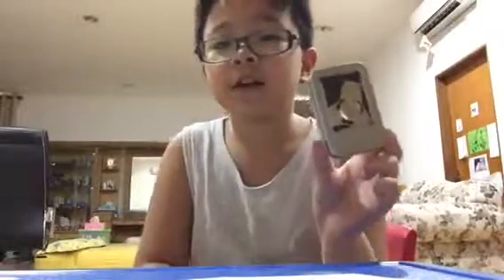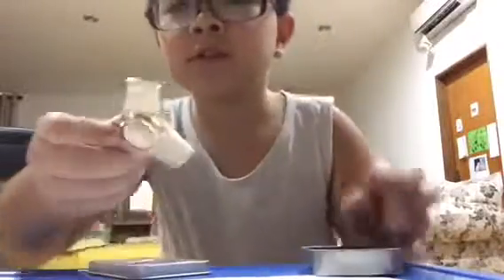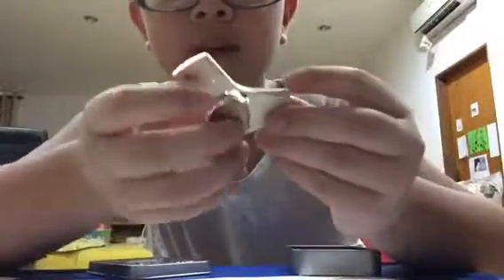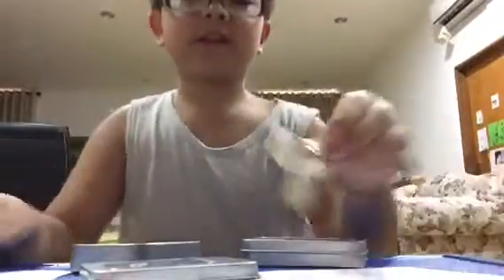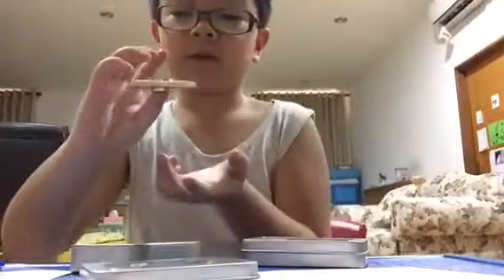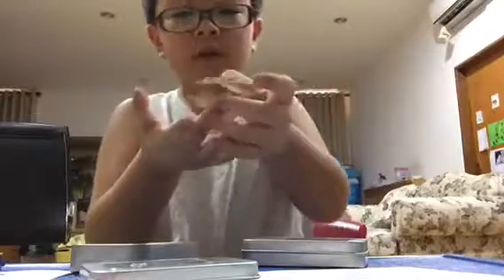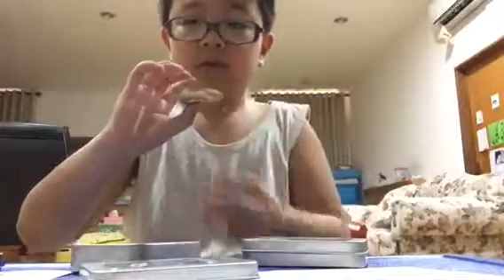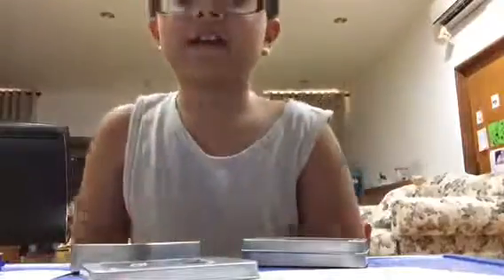NEW Rare Fidget Spinner(Gold,Crystal Blue)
This is the RARE fidget spinners!
Intro:BobyLimijaya
Video:HD
Channel:Revelation limijaya and Boby limijaya!